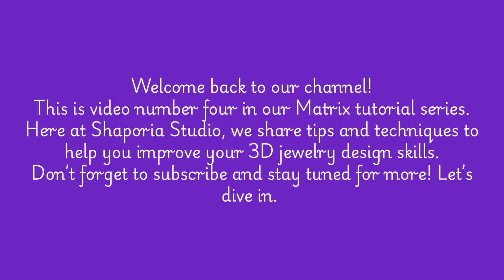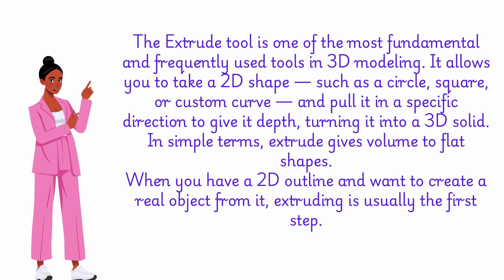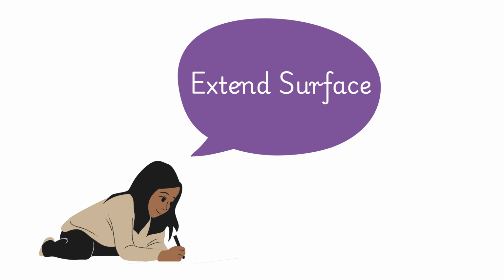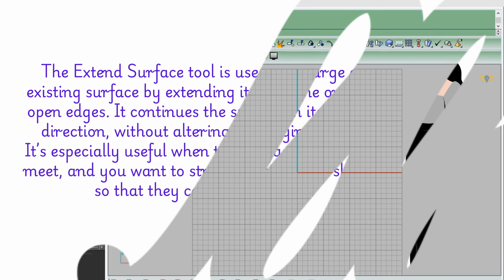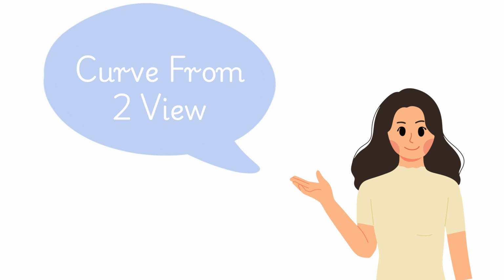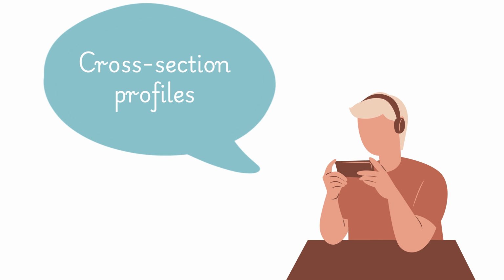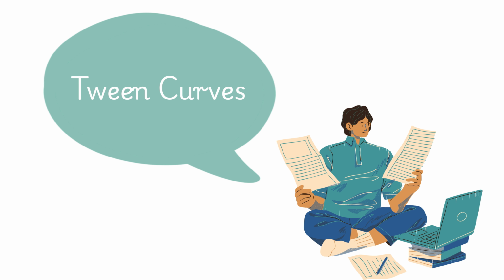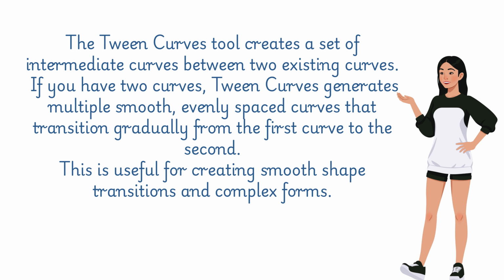How to Make a Jewelry Charm Using 3D Design | Part 5 -- @shaporiastudio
In this video, I’m designing a simple charm using tools like Extrude, Extend, and more in Matrix. These basic tools help turn 2D curves into clean 3D forms, perfect for creating charms or small jewelry elements. It’s a great way to practice controlling depth and shape in your designs.

Learn how to build clean, flowing designs right on your models — faster, easier, and smarter.

💎 Jewelry design made simple
⏱️ Quick, practical, straight to the point

00:00  Introduction
 00:22 Extrude
05:16 Extend Surface
06:39 Extend Curve
07:39 Curve from 2 Views
09:11 Cross-section Profiles
10:19 Tween Curves
11:09 Project 1
16:09 Project 2
19:48 Next Video